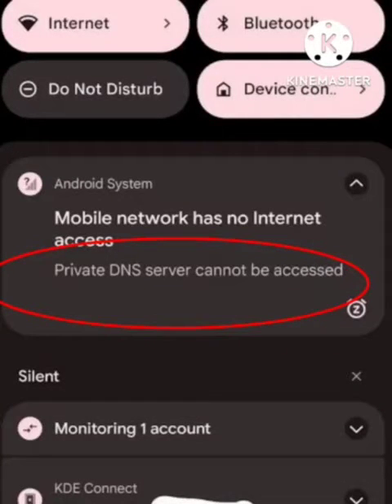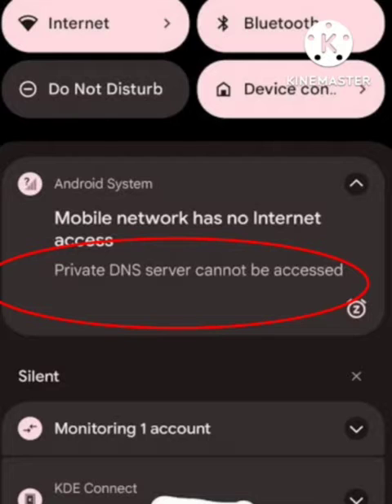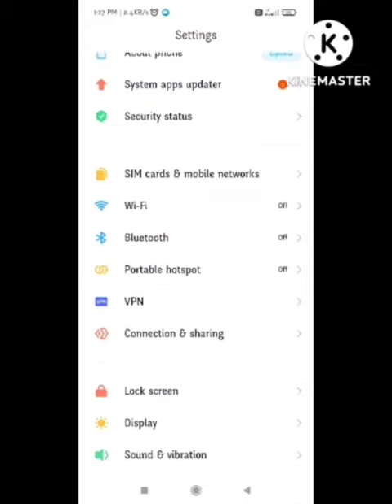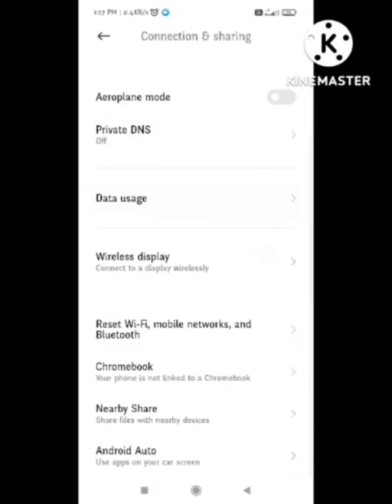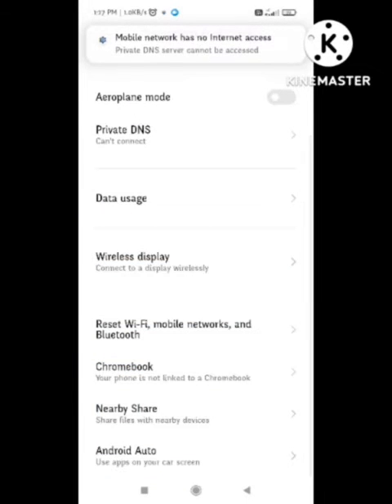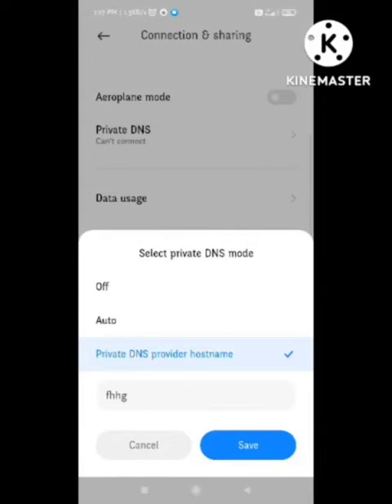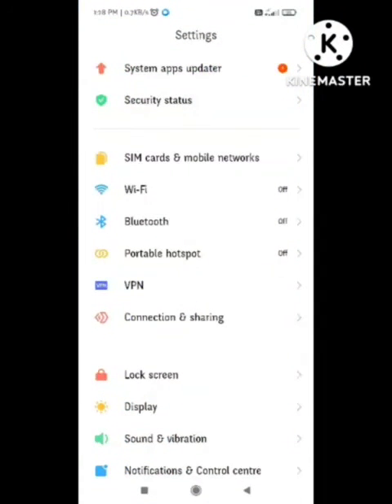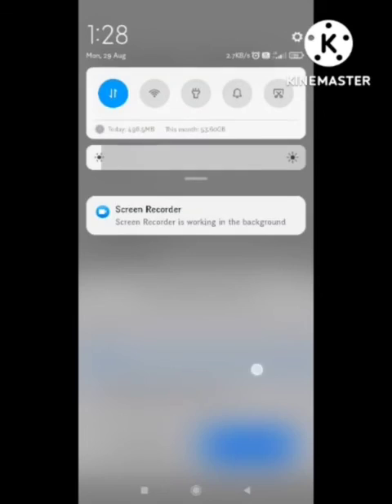Fix Private DNS server cannot be accessed problem